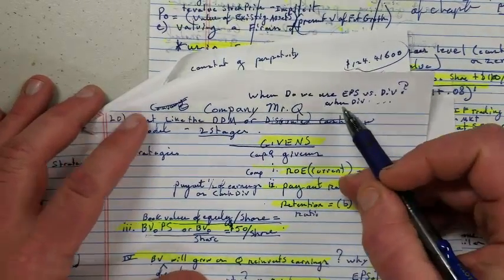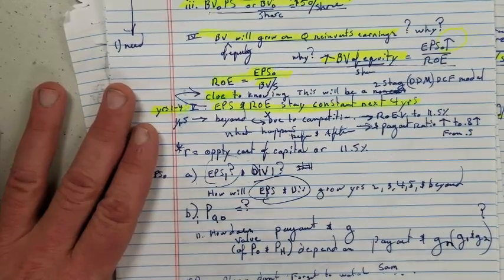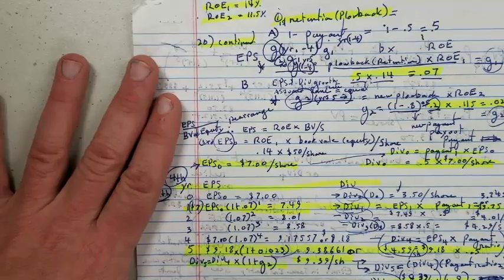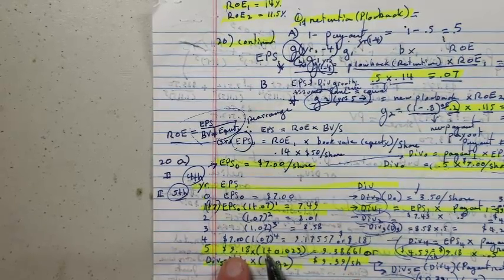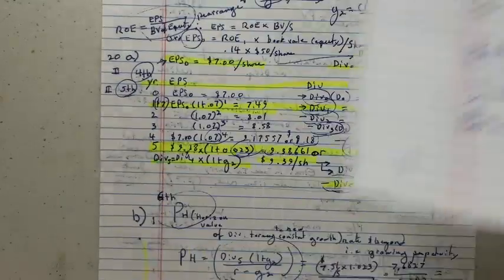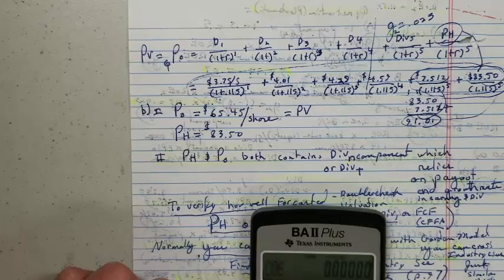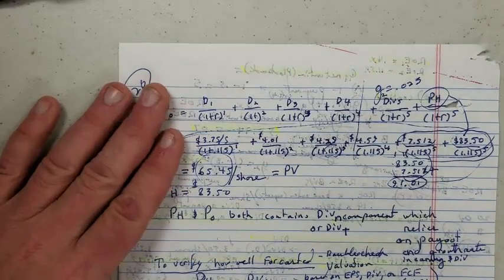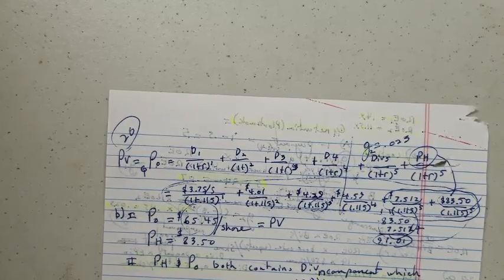Second Part Video #2 Chapter 4 Homework 20 to completion with Calculator CF NPV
Chapter 4 Homework 20 to completion with Financial Calculator solving both EPS and Dividend Discount Model - two stages